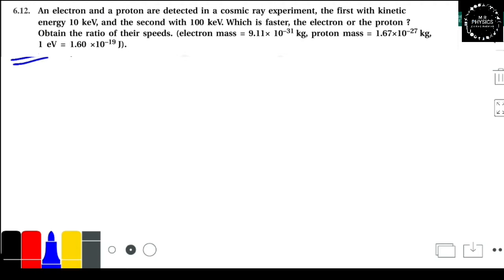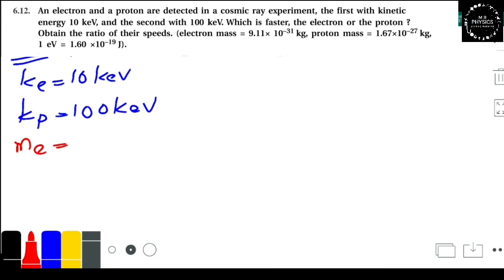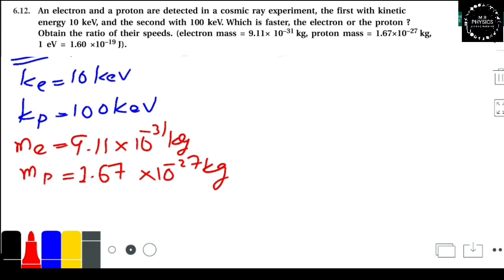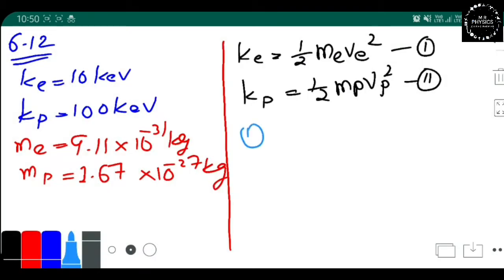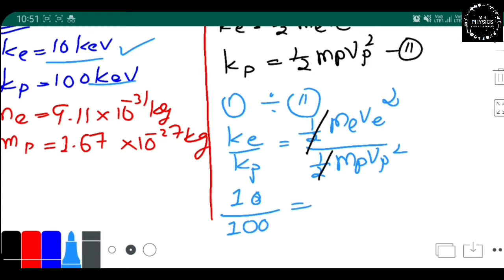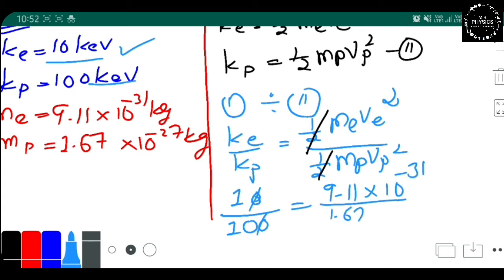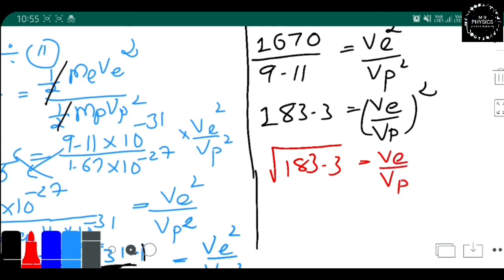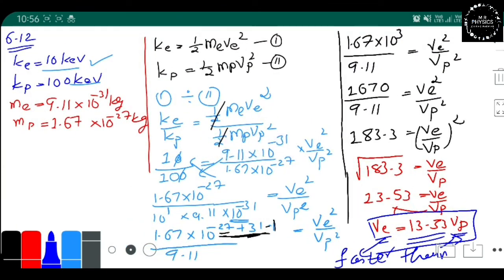CLASS 11 (CHAPTER-6)(EXERCISE-6.12)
Chapter-6: work energy power
Topic:-
         Exercise-6.12

2 (_CHEM_PHY_MATHS)

40 years of paper jee

 NOTE_
     S.L.ARORA BOOK FOR (BOARD + ENTRANCE)